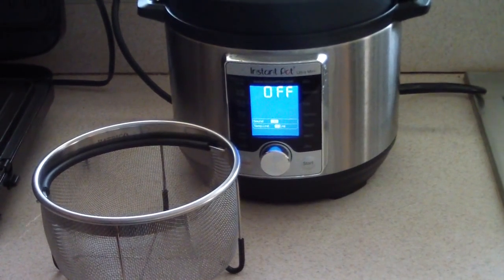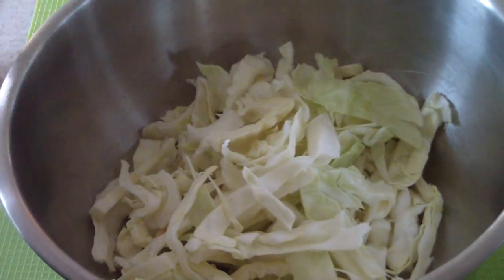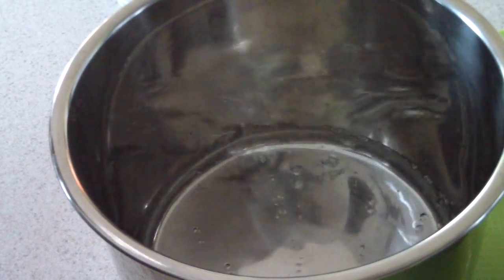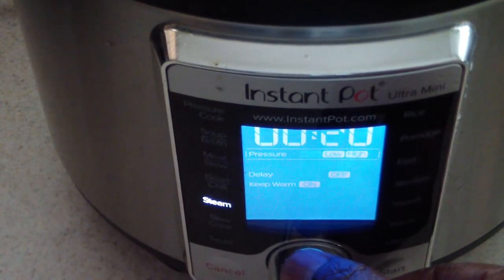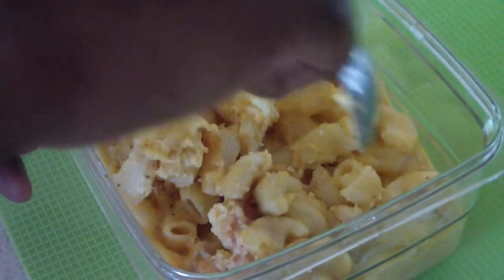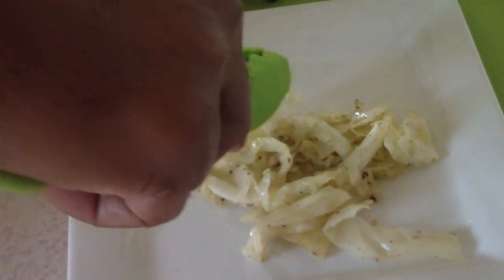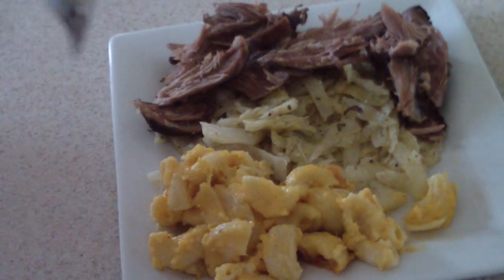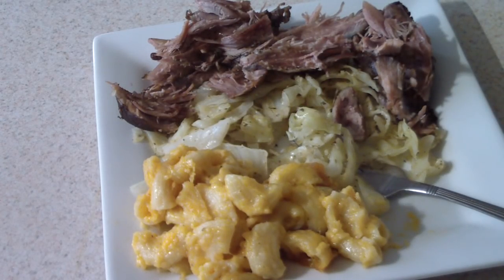Instant Pot Ultra Mini Steamed Cabbage 3qt Pressure Cooker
Instant Pot Steamed Cabbage
3qt basket on Amazon